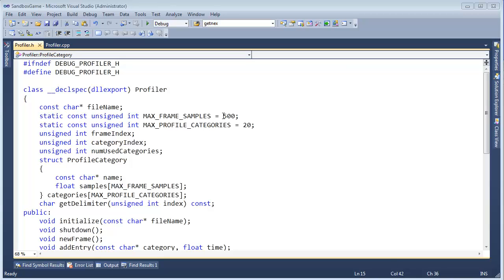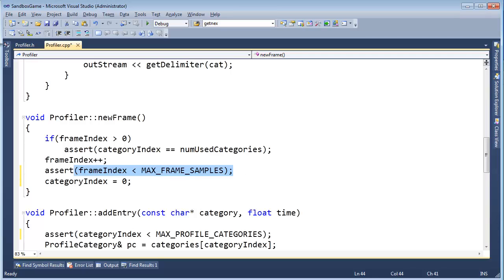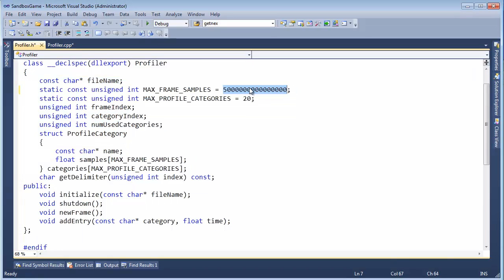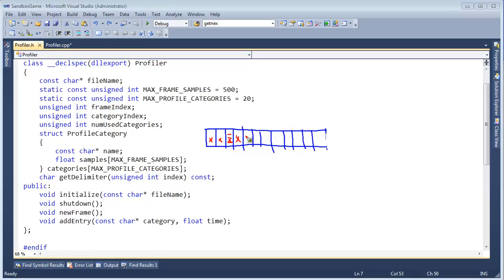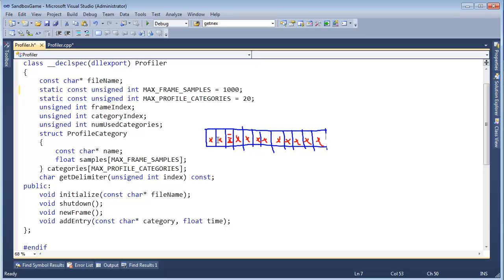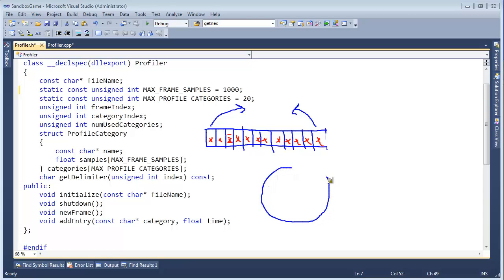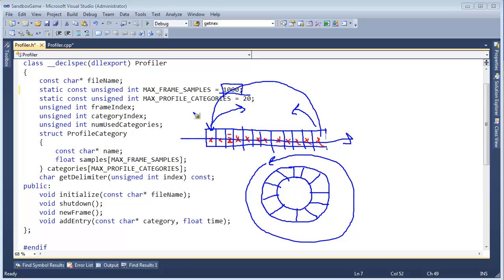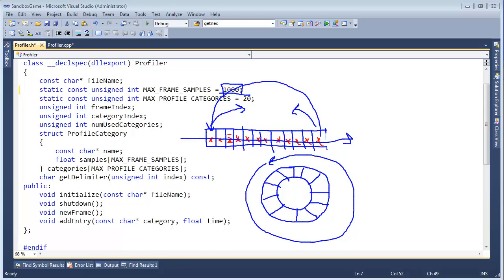Profiler: Going Circular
Jamie King showing how we can profile multiple frames by making the Profiler a circular data structure.